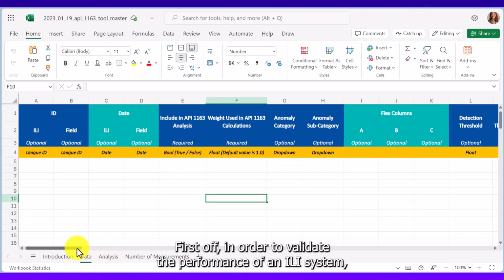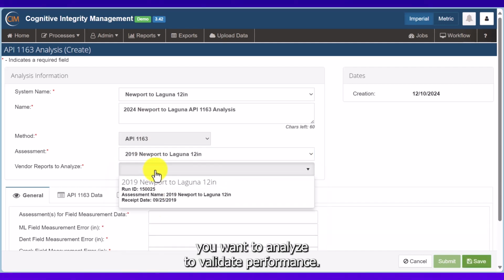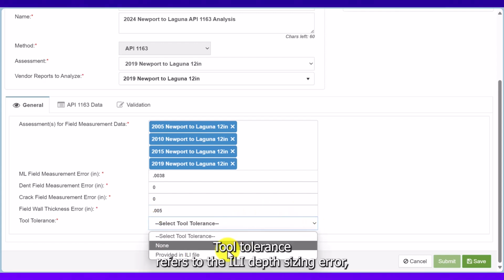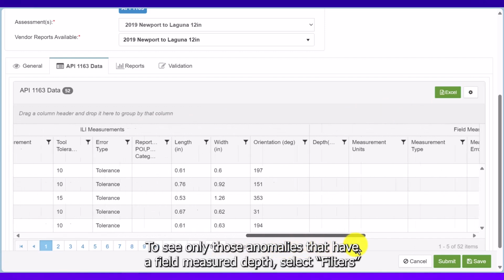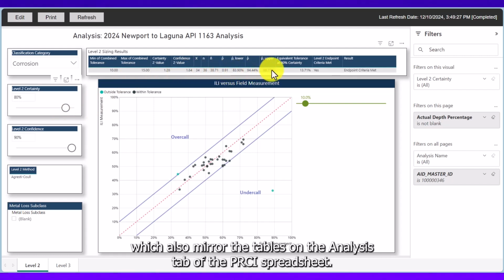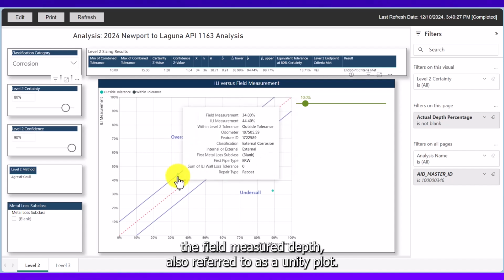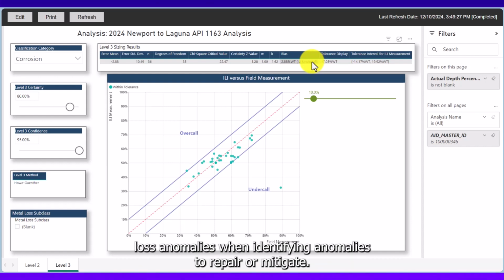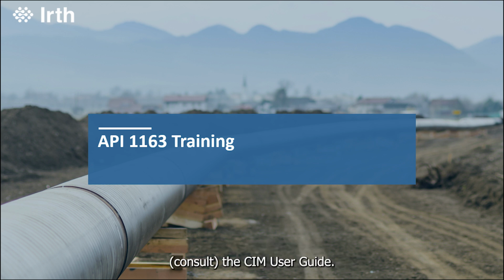API 1163 Training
API 1163 Analaysis.